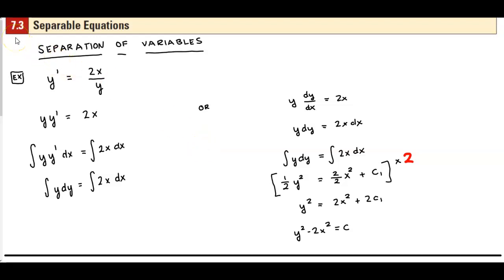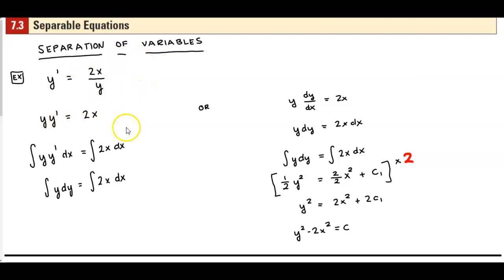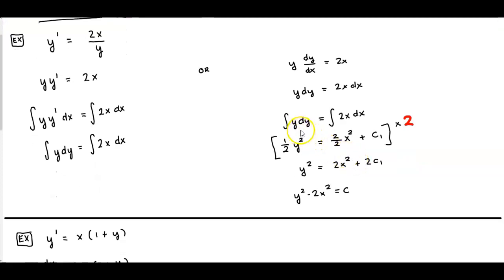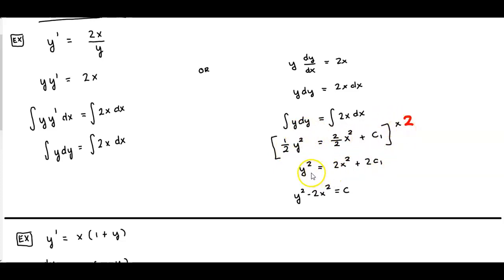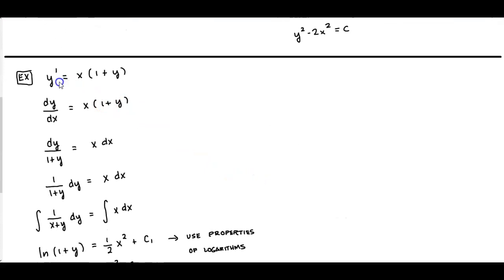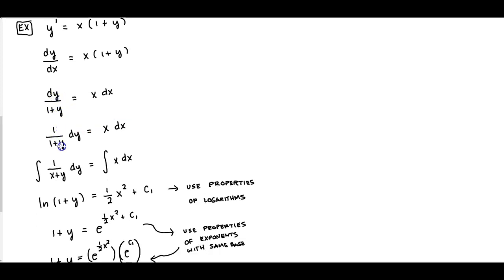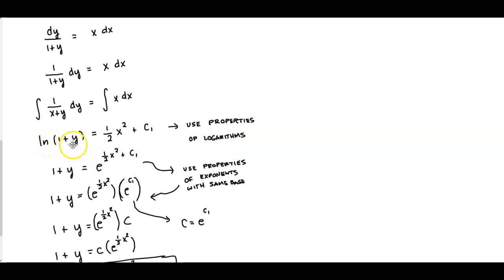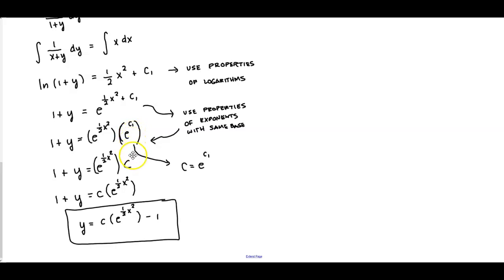Math 1B 7.3 Introduction to Separable Variables